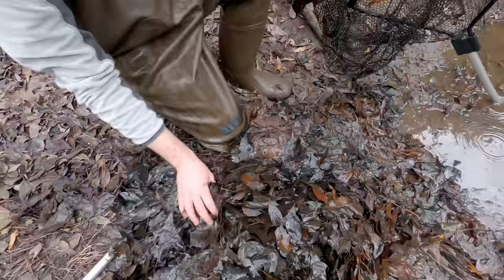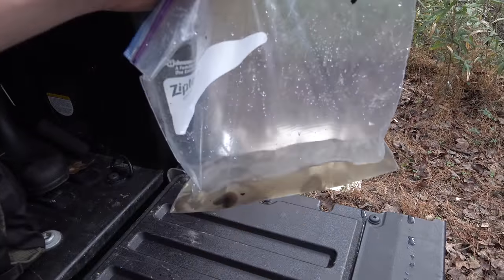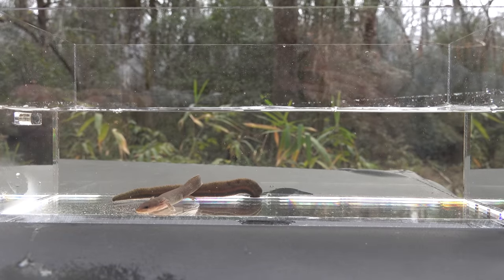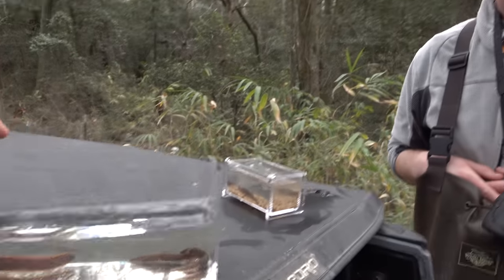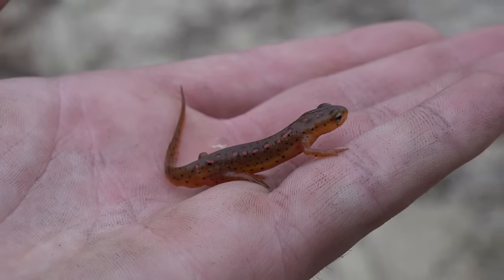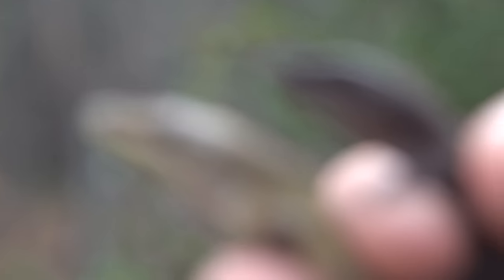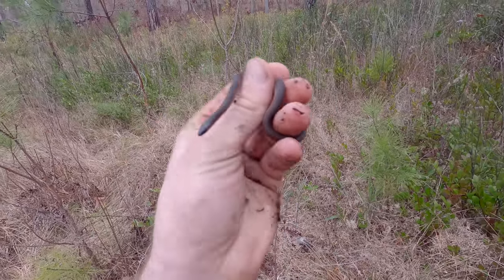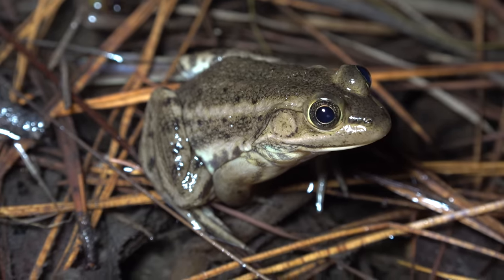Making Mini Salamander Aquariums!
in this video, we go salamander hunting in the swamps!
For this time around, because the species we were targeting were aquatic, we used some acrylic containers to get a better view of the salamanders while making sure they say wet healthy (and it looked cool).